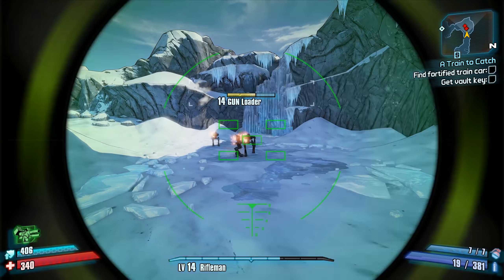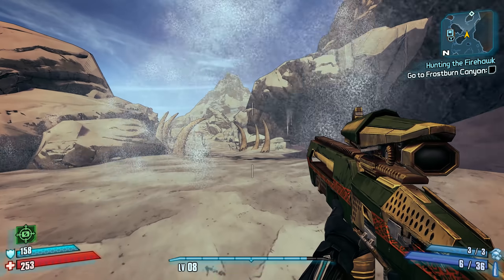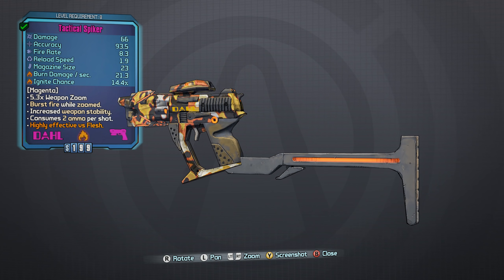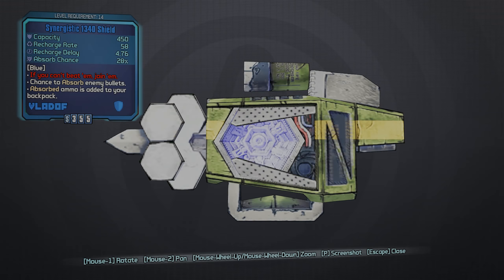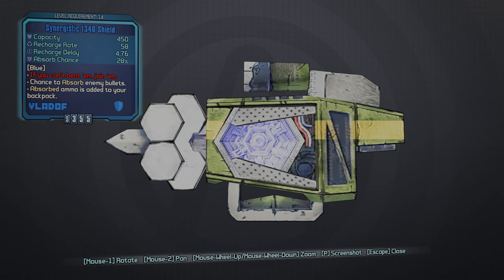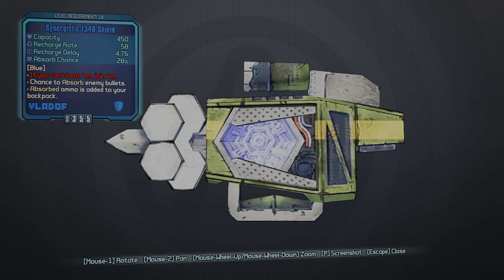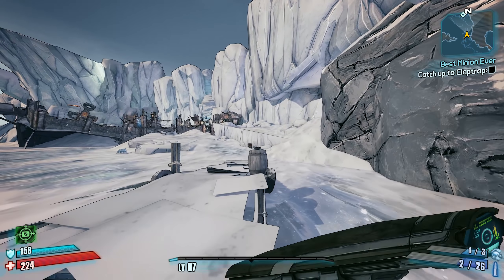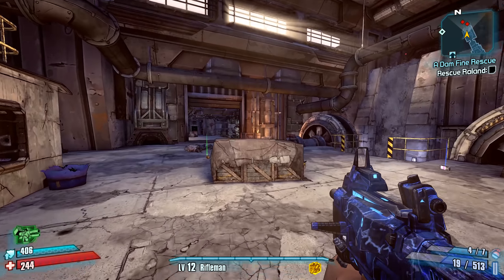Top 10 Best Beginner and Starting Guns and Weapons to Farm or Get in Borderlands 2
What's going on guys? This is VinylicPuma, back with another Borderlands 2 countdown video and today, I'd like to go over 10 Guns and Weapons that are really good to acquire if you're just starting out the game! All of these can be acquired fairly easily and if you're looking forward to Borderlands 3... *cough* ... I mean, if you're looking forward to the new Mask of Mayhem game that's about to come out and you want to go back and do a playthrough of Borderlands 2, I think you'll find these are some great weapons to get your hands on.